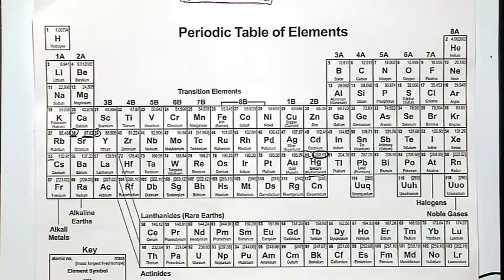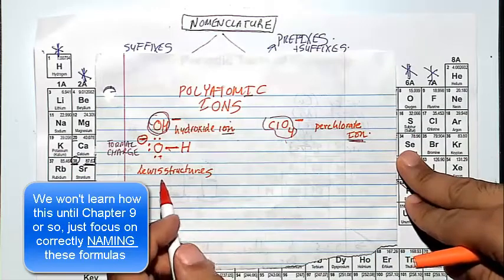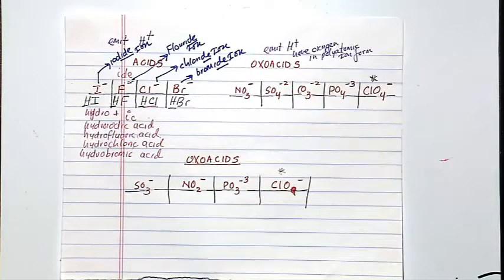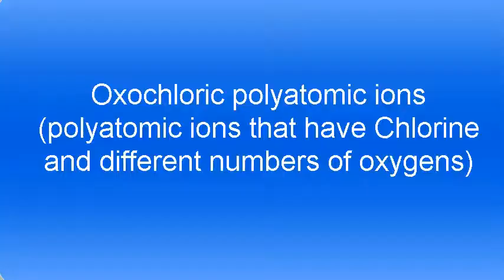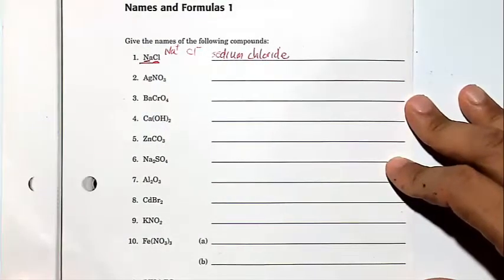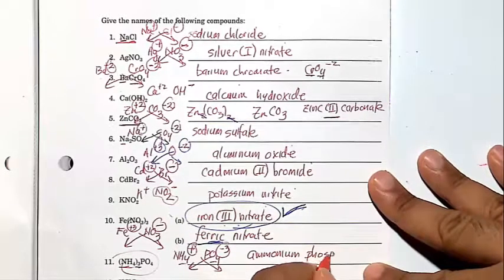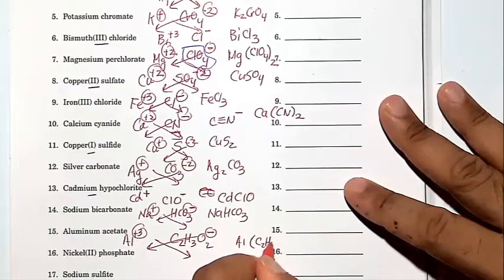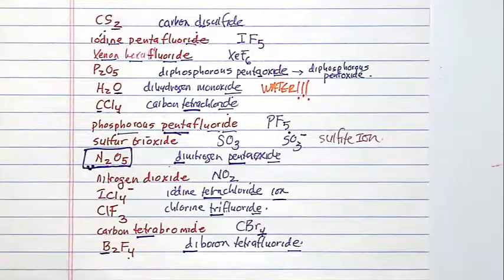Chemical Formulas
Lecture on rules defining naming chemical compounds and formulas

Introduction to ionic and covalent compounds 0:00
Polyatomic ions 5:15
Nomenclature of Acids 9:53
Nomenclature of Oxochloric acids 19:38
Transition metals get Roman numerals in their formula 23:57
Practice problems (ionic compounds)  25:31
Practice problems (covalent compounds) 39:46